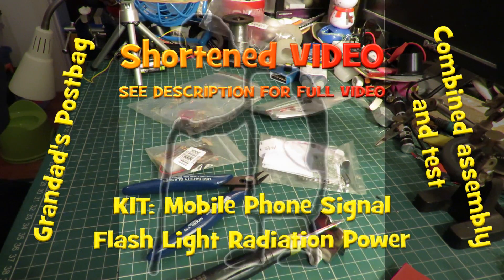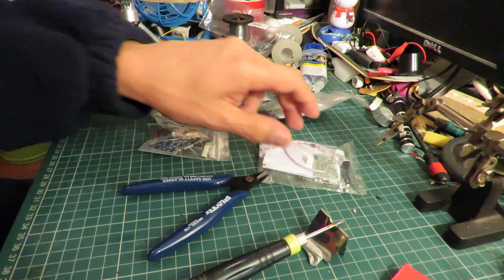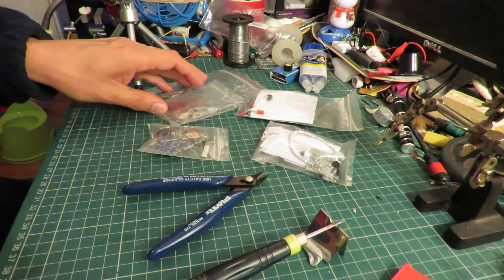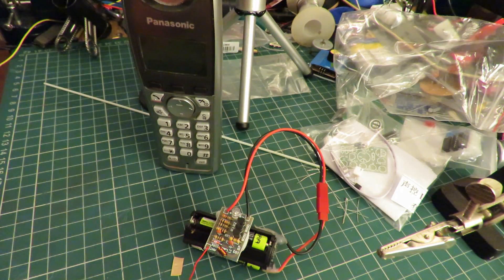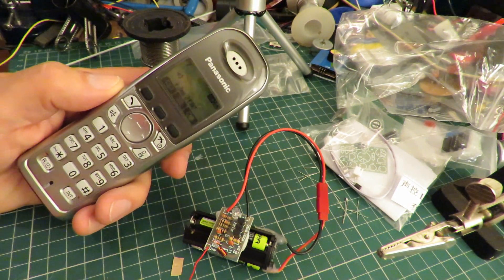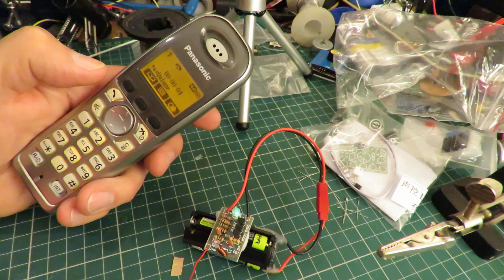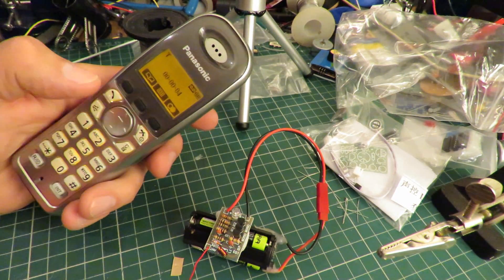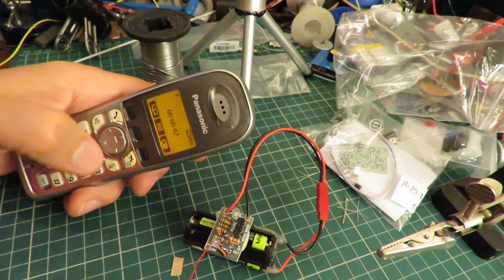Mobile Phone Signal Flash Light Radiation Power SHORTENED VIDEO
Mobile Phone Signal Flash Light Radiation Power SHORTENED VIDEO. If you want the full length video the link is
I have been asked to do some simple electronic projects so I looked on eBay and bought the cheapest kits I could find.

Durable Electrical Wire Cable Cutter Cutting Plier Side Snips Flush Pliers Tool
Electronic Lucky Rotary Suite DIY Kits Production Parts And Components
Mobile Phone Signal Flash Light Radiation Power DIY Suite VC best
LED Sound Control Melody Lamp Electronic Production DIY Kits Suite New Better k
Mini Portable USB 5V 8W Electric Powered Soldering Iron Pen/Tip Touch Switch F72